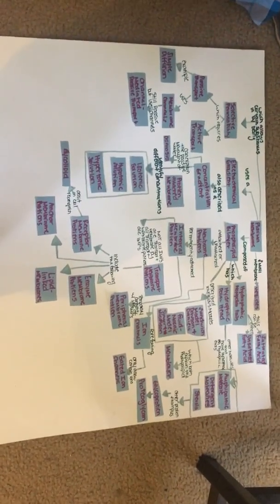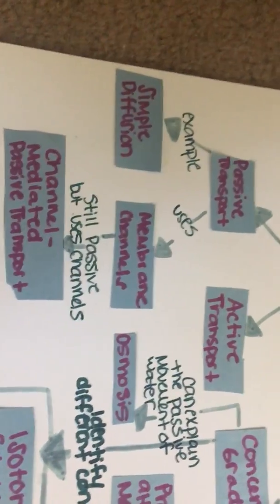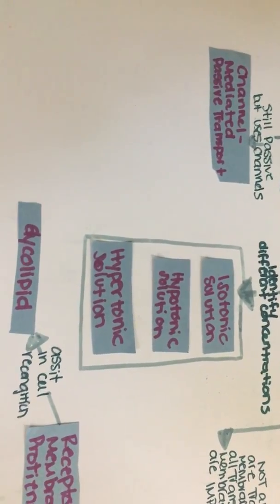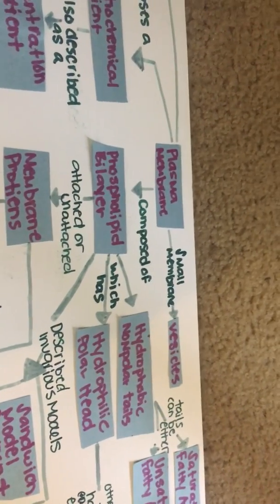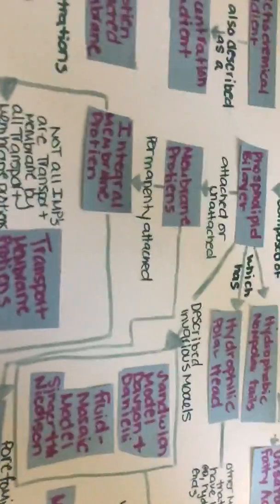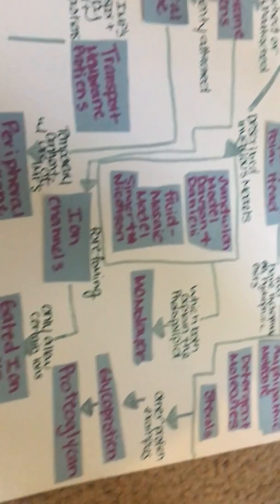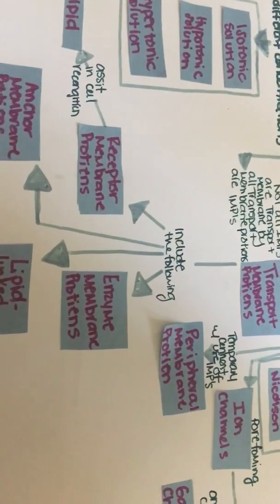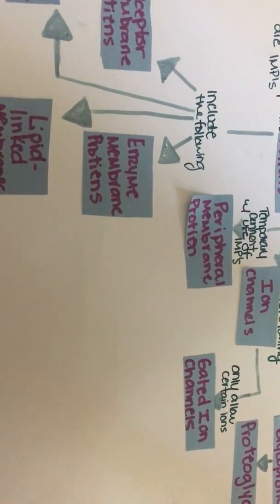Cell membrane concept map